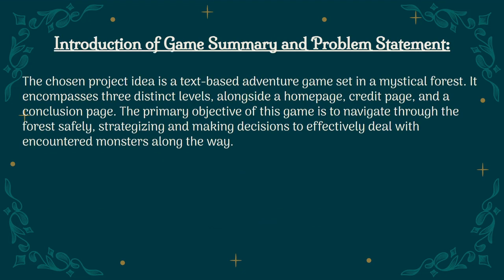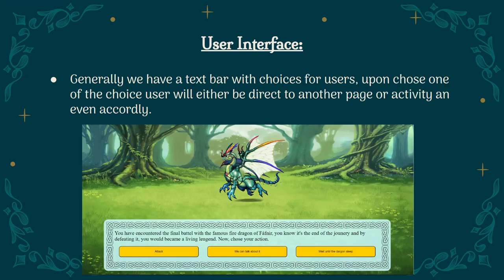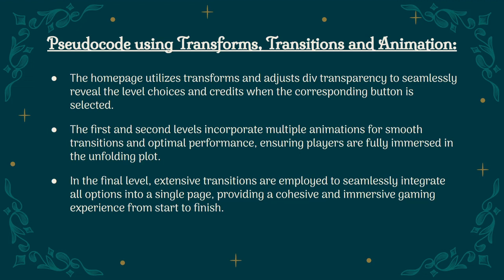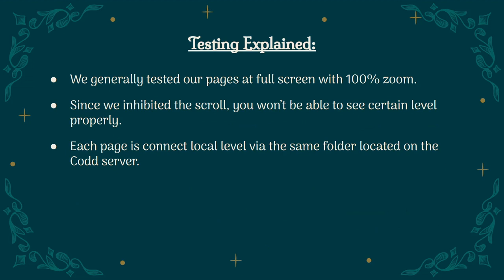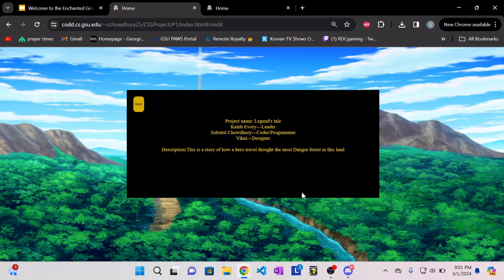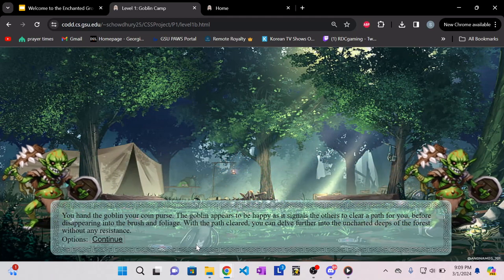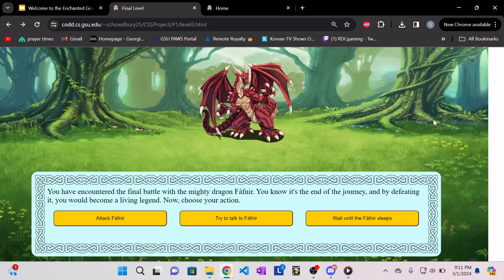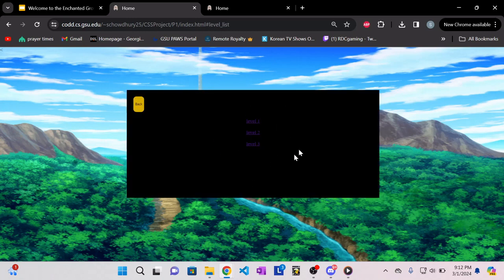CSS Adventure Game: Enchanted Forest CSC 4370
This video is a presentation and demo of an adventure game made only from HTML and CSS. This is a project done by Kaleb Evoy, Yikai Liu, and Sidratul Chowdhury for our Web Programming class.